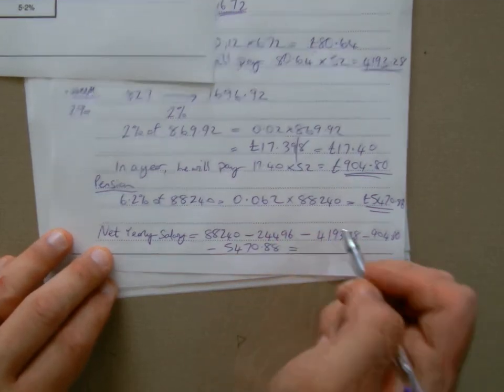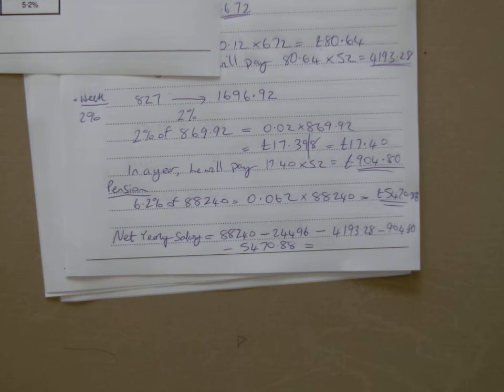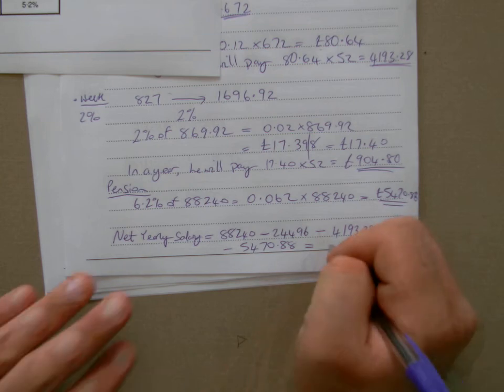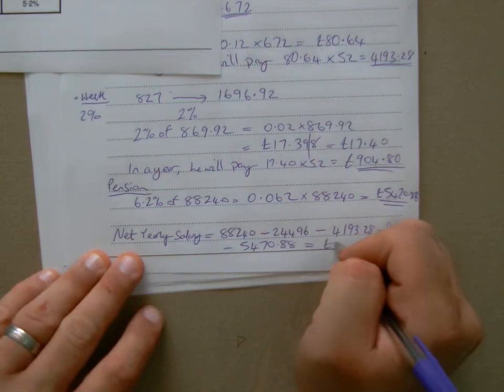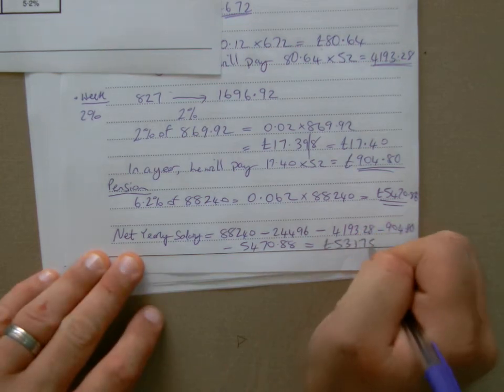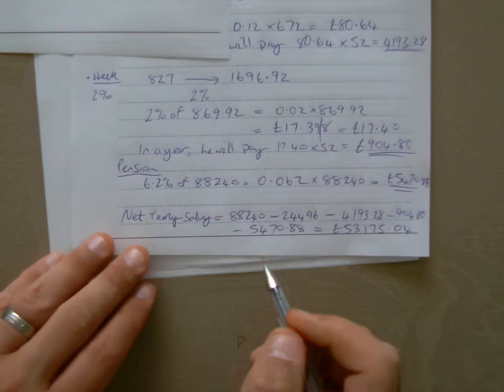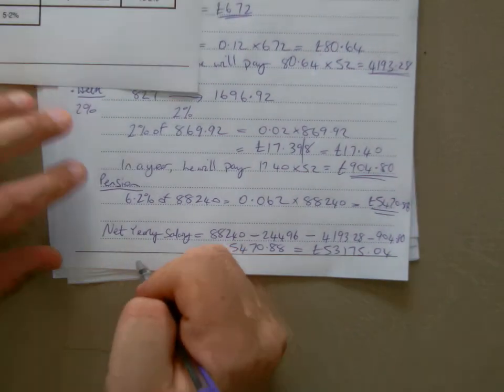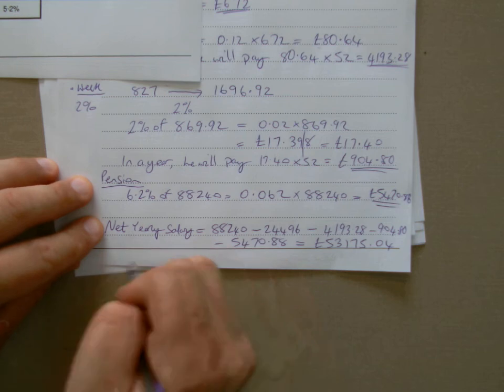Q33 PART 2! INCOME TAX